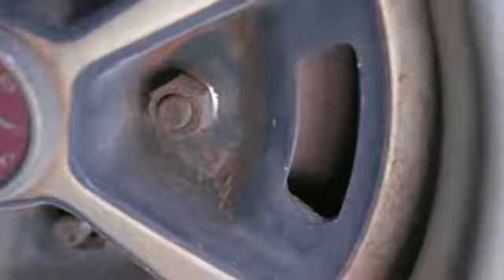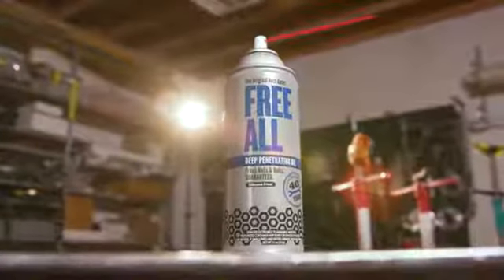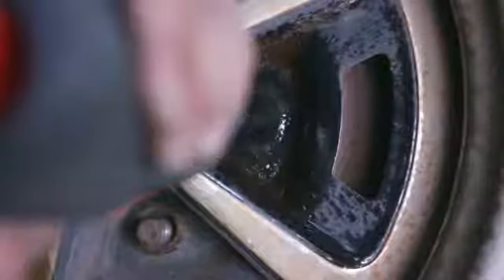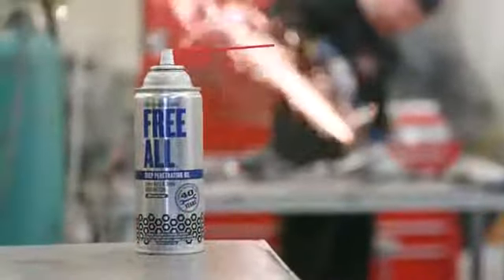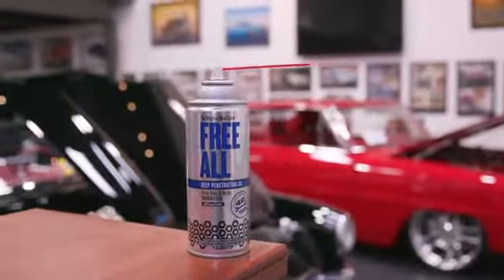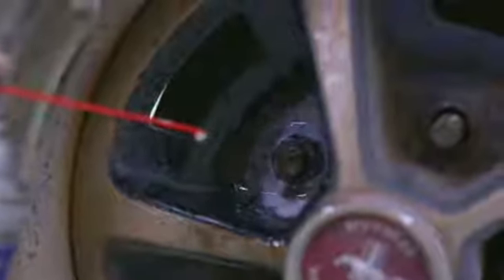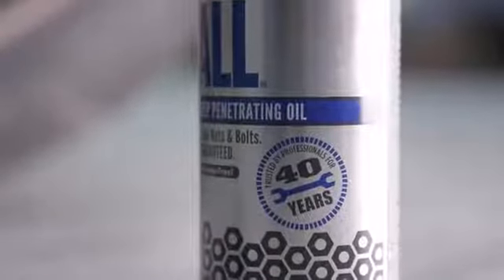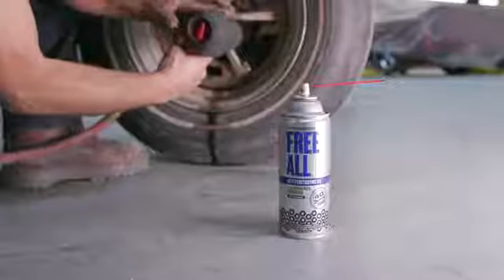Gasoila Free All Rust Eater Deep Penetrating Oil, 11 oz Aerosol Reviews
This is the best Lubricants in the marketplace with cheap price that you can easily afford.

Penetrates rust, scale and corrosion to free parts and assemblies instantly
Loosens red and white lead, tar, grease, carbon and graphite deposits
Will free up all threaded pipe connections, rusted machine screws, bolts, nuts, clamps for mufflers and tail pipes, pillow blocks, universal joints and locks
Contains no silicones, making it safe in paint and shop environments
No more torching, drilling, hammering or chiseling
Size:11 Ounces
Gasoila Free All actually has a rust eating agent in it to not only penetrate rust but to help desolve it. With Free All you use less force to loosen that rusted bolt so there is less chance of breaking it. Loosens red and white lead, tar, grease, carbon and graphite deposits. No more torching, drilling, hammering or chiseling. Specially formulated, rust eating agent is ideal for plumbing, automotive, marine and general industrial applications. Will free up all threaded pipe connections, rusted machine screws, bolts, nuts, clamps for mufflers and tail pipes, pillow blocks, universal joints, locks, etc. Contains NO silicones, making it safe in paint and shop environments.
Gasoila Free All Rust Eater Deep Penetrating Oil, 11 oz Aerosol